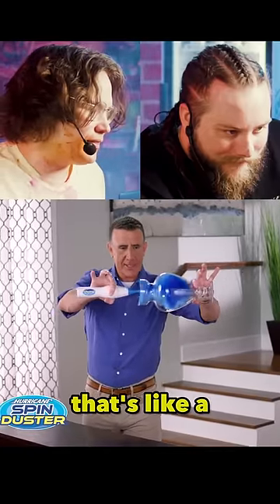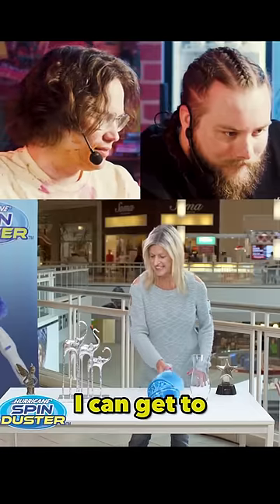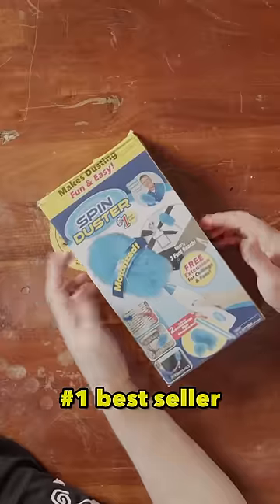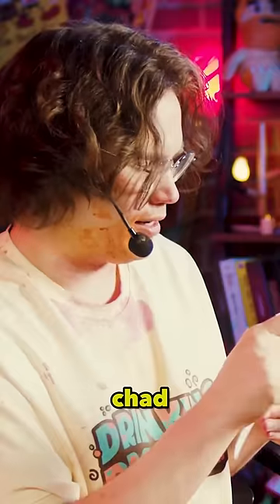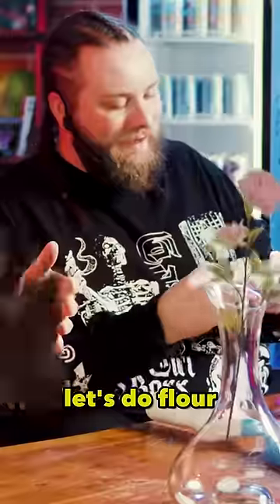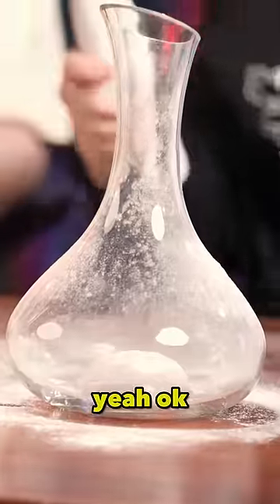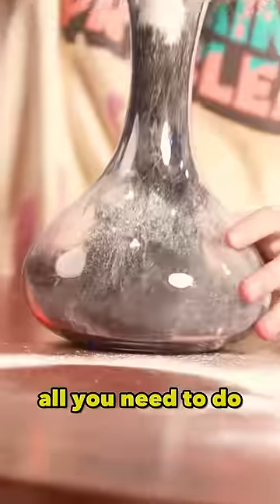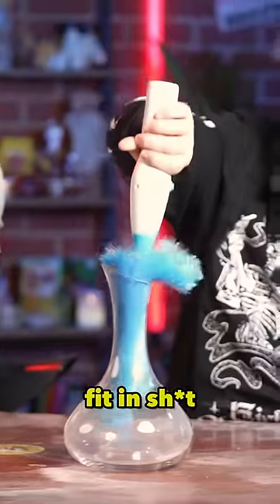Useless "As Seen On TV" Product